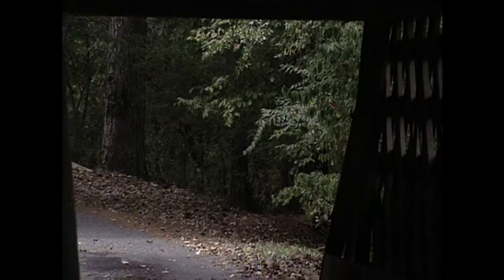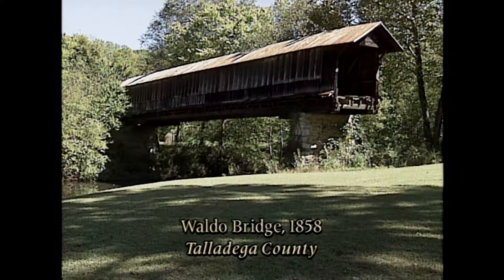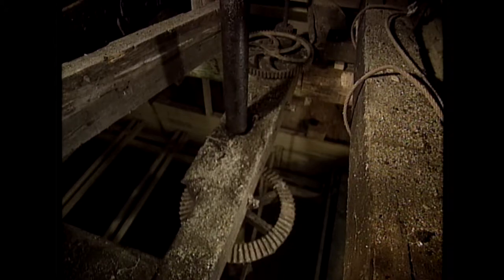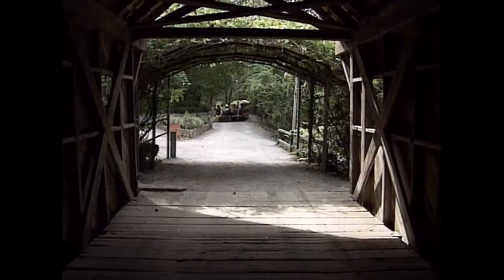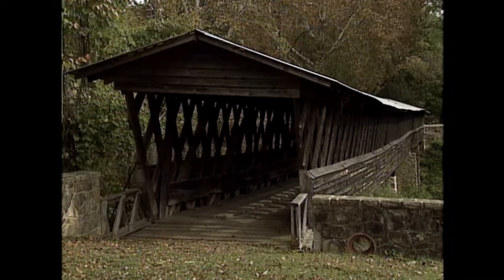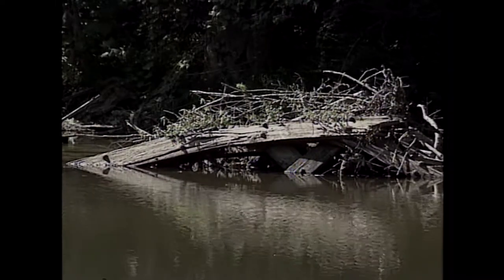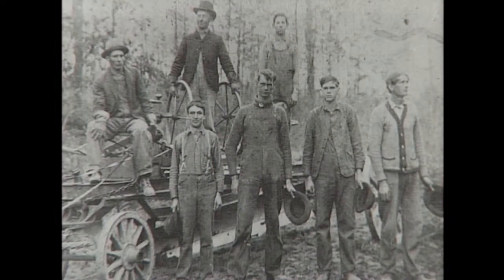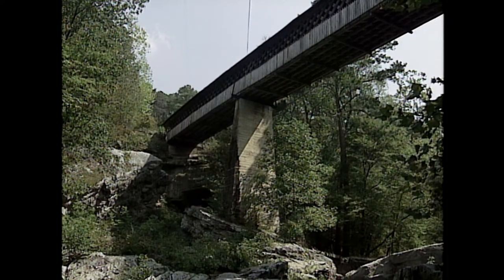Bridges to the Past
Covered bridges served vital needs in the days of horse drawn transportation. Today they provide picturesque recreational attractions which give visitors insight into how people lived in the past. “Bridges to the Past” documents Alabama’s eleven remaining historic covered bridges which are open to the public. All were built from 1850 through the 1930’s. A few are still in use for motor traffic today, but most are limited to foot traffic.